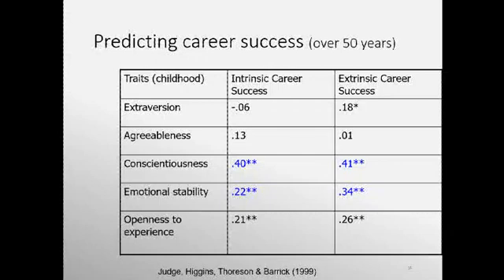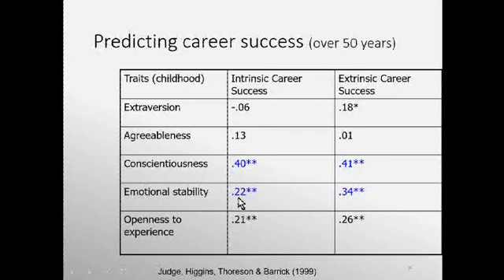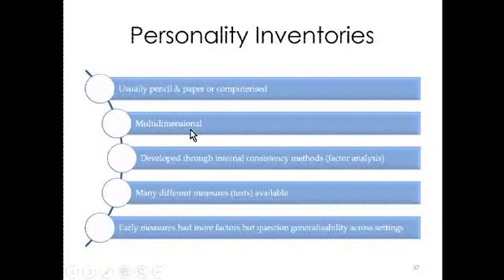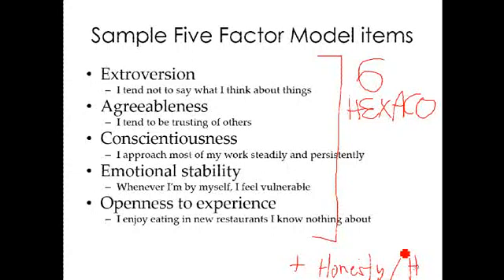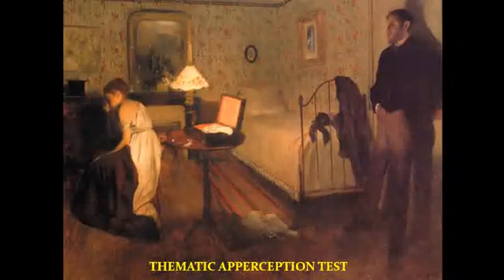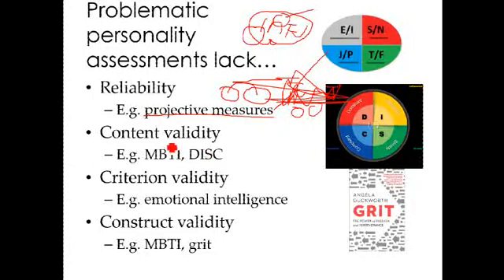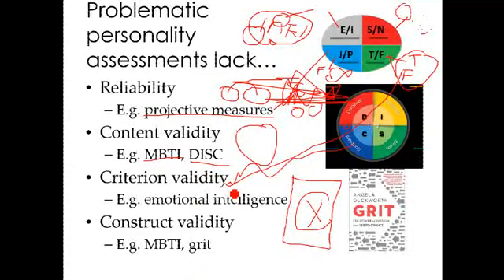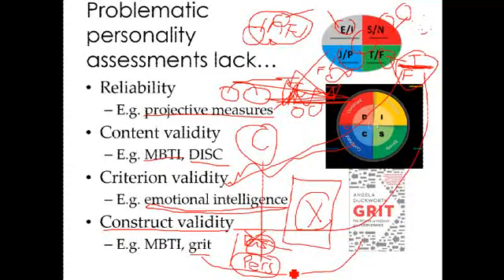HRMT3344 Personality Testing lecture part 3 of 4